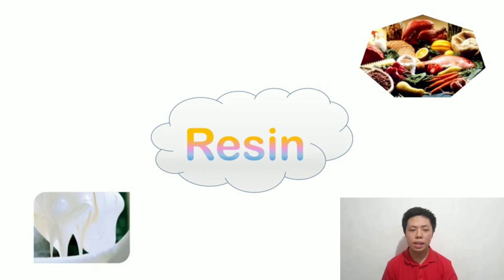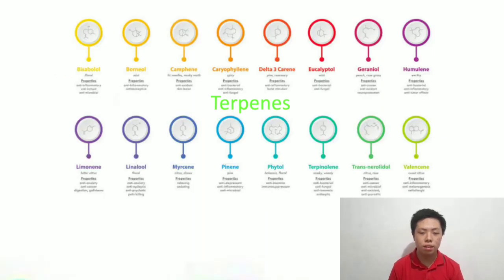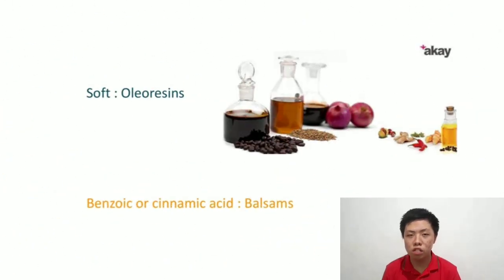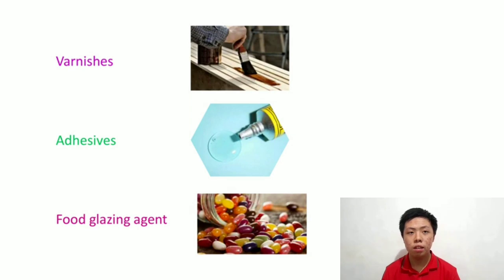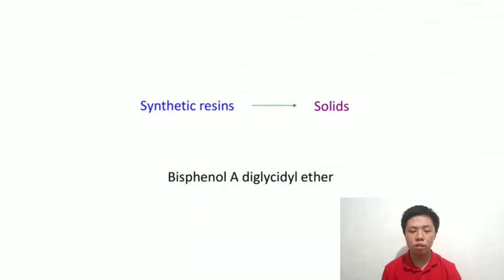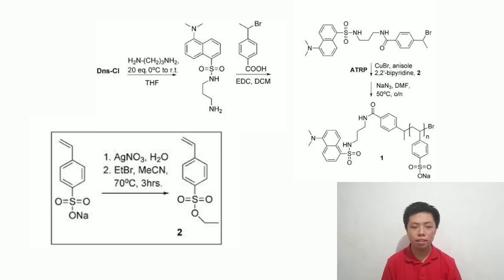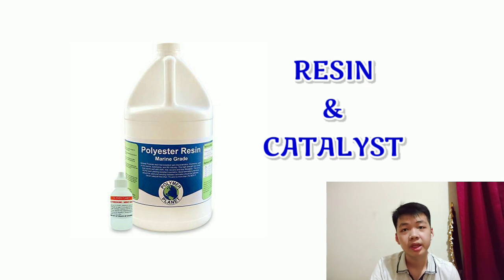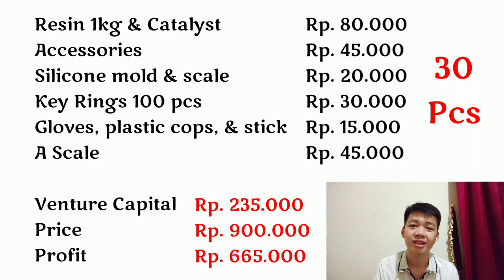How To Make Resin and Resin Business Opportunities - Vincent's FUN ART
How To Make Resin and Resin Business Opportunities
How to,
Tutorial,
Resin tutorial,
resin keychain,
how to make resin keychains,
resin art,
megdionart,
meg dion,
resin help,
resin art for beginners,
how to resin art,
resin crafts,
materials for resin,
resin FAQ,
epoxy resin,
Resin projects,
updated version,
where to buy resin materials,
what you need for resin,
resin keychain for beginners,
how to make resin keychain for beginners,
Creator Academy,
Optimazation,
Description,
Diy,
Resin,
Beginners,
Silicone mold,
Resin for beginners,
Resin tutorial,
from start to finish,
From A-Z for beginners,
How to,
Keychains,
Resin keychain,
tutorial,
Resin keychain tutorial resin,
resin art,
resin tutorial,
epoxy resin,
organization,
organizational video,
organization tips,
resin keychain diy,
resin keychain letters,
resin keychain,
resin keychain tutorial,
resin crafts,
how i stay organized,
a day in the life,
a day in the life as an artist,
a day in the life as a store owner,
selling,
selling online,
how i make and sell resin keychains,
how to sell resin keychains,
packaging,
acyrlic art,
resin on canvas,
speed edit speed art tutorial,
step by step resin art tutorial,
resin and paint,
epoxy resin,
learn to use resin,
australian artist,
abstract artist,
art turoials,
female artist,
learn to do resin,
tutorials on resin art,
small business resin,
small business resin tiktok,
etsy business resin,
resin business ideas,
resin business philippines,
epoxy resin business ideas,
resin jewelry business,
epoxy resin business in india,
resin art business,
resin business for beginners,
resin craft business,
resin phone case business,
resin coaster business,
resin business card,
resin charm business,
resin business check,
resin comb business,
resin business card holder,
business resume,
business resume template,
business resume 2020,
business resume template word,
business resume google translate,
google business resume,
business analyst resume,
resin furniture business,
rising india campaign business plan,
rising business,
rising business in india,
rising india business plan,
resin art business in hindi,
resin business haul,
resin jewellery business,
resin keychain business,
resin letter business,
my resin business,
resin making business,
resin mold business,
resin necklace business,
resin online business,
resin business packaging,
resin small business packaging,
pvc resin business,
resin business ph,
resin printing business,
resin 3d printer business,
resin small business,
starting my resin business,
resin small business tiktok,
resin business tips,
resin table business,
resin tray business,
uv resin business,
business with epoxy resin,
business with resin,
business ideas with resin,
what is resin art,
what is resin made from,
what is resin 3d printing,
what is resin and how to use it,
what is resin in hindi,
what is resin in astroneer,
what is resin in bangla,
what is resin printing,
what is resin and hardener,
what is resin art in hindi,
how to make resin molds,
how to make resin keychain,
how to make resin art,
how to make resin ashtray,
how to make resin coasters,
how to make resin earrings,
how to make resin charms,
how to make resin rolling trays,
how to make resin art for beginners,
how to make resin ashtray with pictures,
how to make resin art with molds,
how to make resin ashtray mold,
how to make resin ashtray for beginners,
how to make resin art keychains,
how to make resin bookmarks,
how to make resin bracelets,
how to make resin badge reels,
how to make resin beads,
how to make resin bowls,
how to make resin box,
how to make resin barrettes,
how to make resin balls,
how to make resin cups,
how to make resin combs,
how to make resin crafts,
how to make resin crystals,
how to make resin coasters with pictures,
how to make resin car coasters,
how to make resin dice,
how to make resin dominos,
how to make resin heart keychain,
how to make resin incense,
how to make resin inserts,
how to make resin initial keychains,
how to make resin items,
how to make resin in bangla,
how to make resin in conan exiles,
how to make resin in hindi,
how to make resin phone case,
how to make resin jewelry,
how to make resin jewelry for beginners,
how to make resin jewelry box,
how to make resin jewelry with flowers,
how to make resin jewelry tray,
how to make resin jars,
how to make resin jewelry without molds,
how to make resin jewelry with pictures,
how to make resin keycaps,
how to make resin keychains with pictures,
how to make resin keychain letters,
how to make resin keychain at home,
how to make resin keychain step by step,
how to make resin keychains with molds,